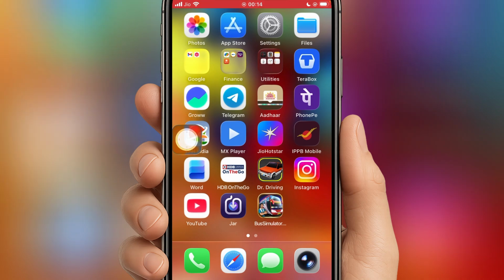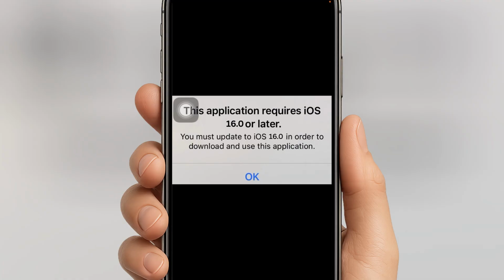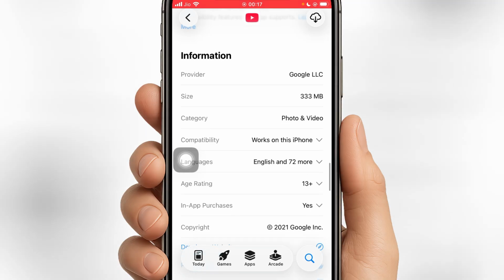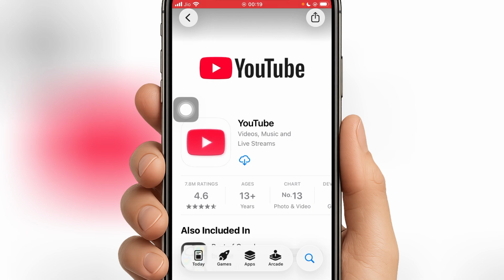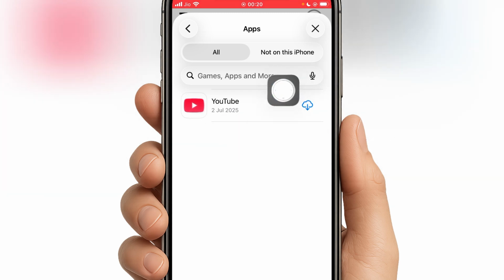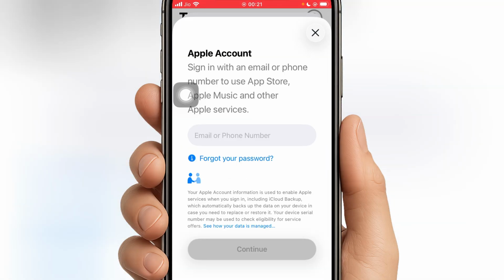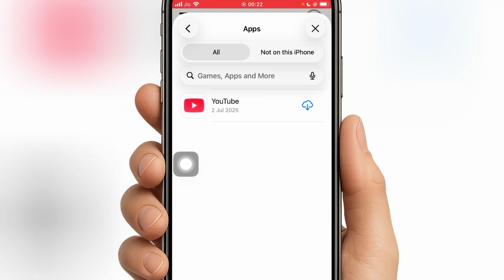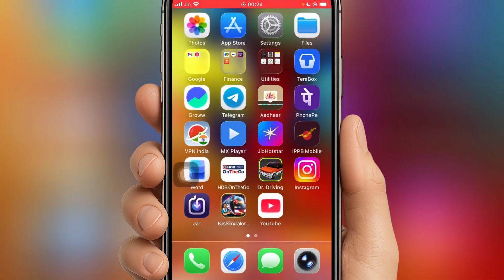youtube app download on iphone 7/7+/6s/6s+/SE | this application requires ios 16.0 or later fixed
this application requires ios 16 or later fix
download youtube on iphone 7
iphone 7 youtube download
iphone 6s youtube download
install youtube app on iphone se first gen
youtube app download on ipad os 15
ios 15 youtube download process
install youtube app on ios 15 devices
install youtube app on ios 12 devices